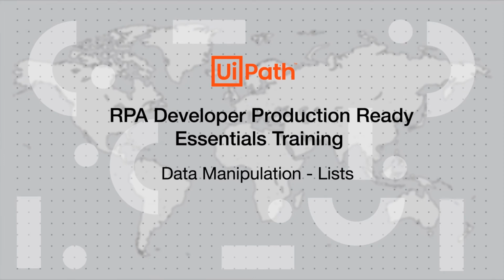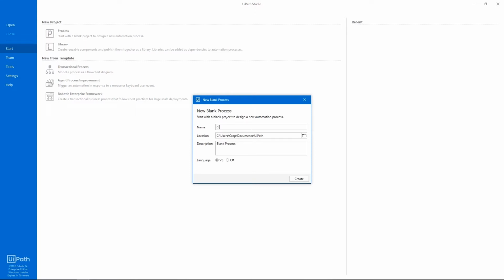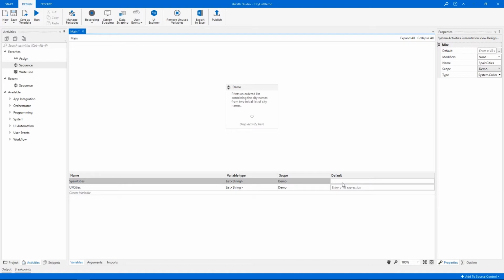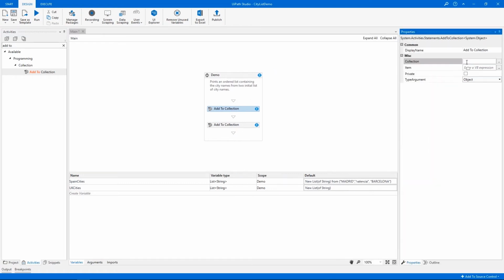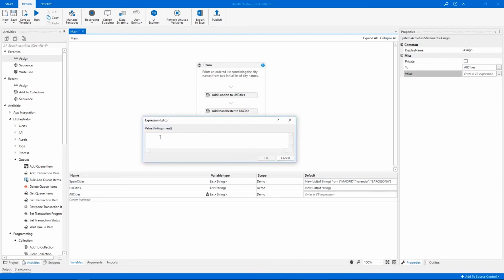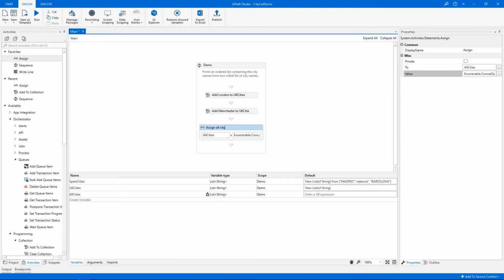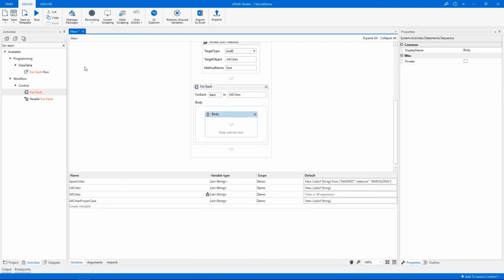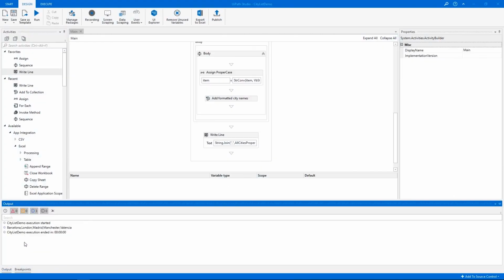Video Demo Working with Lists-10